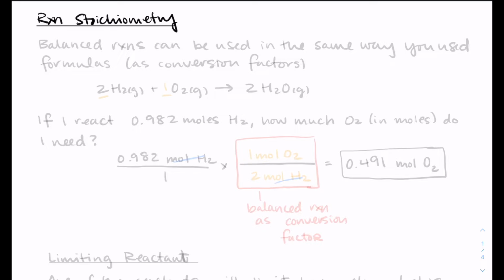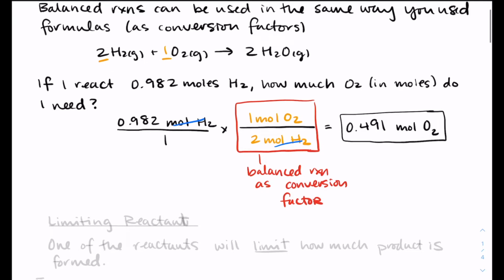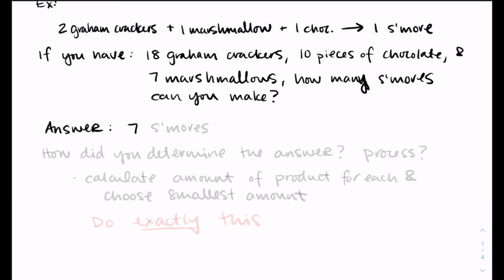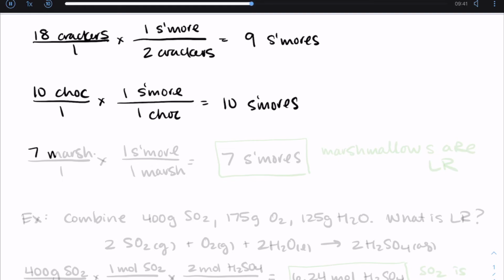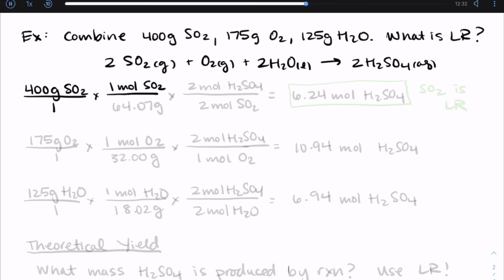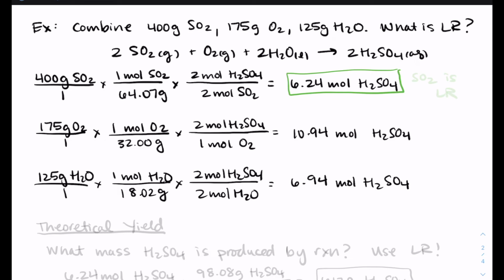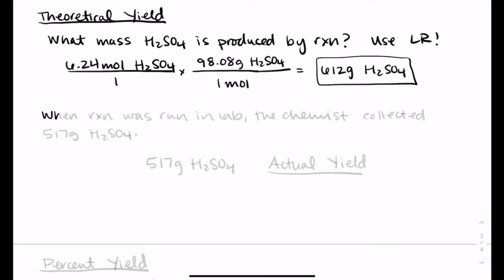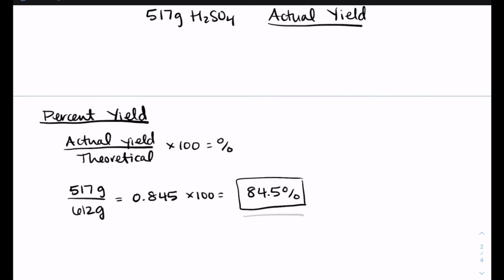Gen Chem 1 Module 4 Part 6 Reaction Stoichiometry